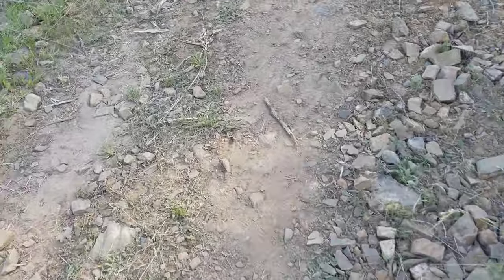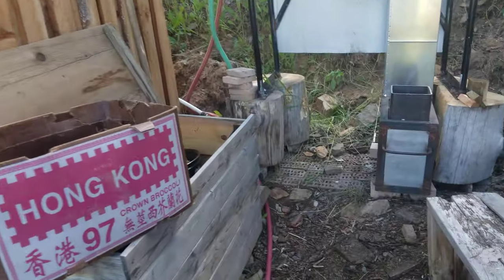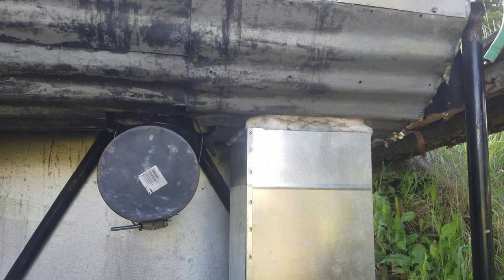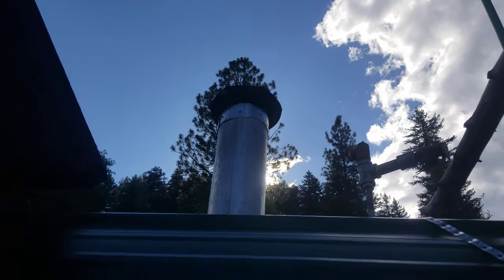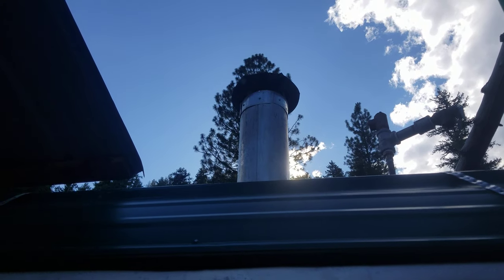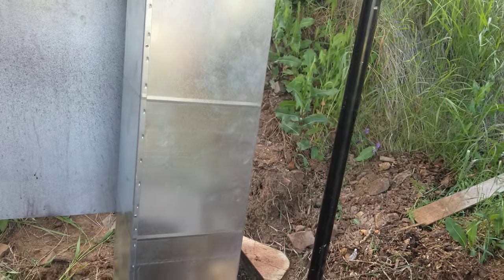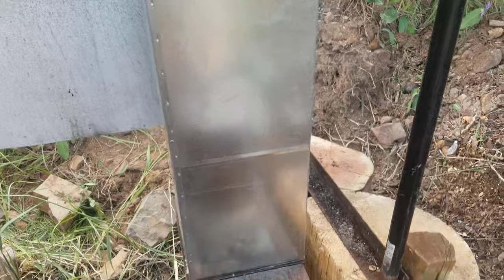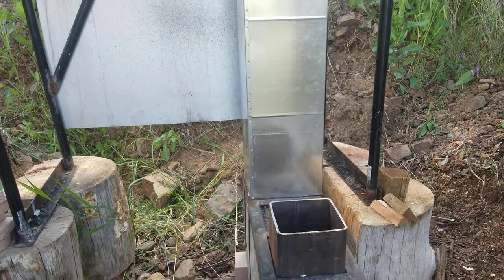Uncle Mud Permaculture Technology Experiments 2019 Part 14: Rocket Water Heater Improvements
The previous version of the Rocket Water Heater at the Wheaton Labs Shower smoked a caked up with creosote so we rebuilt it with a bigger insulated heat riser and chimney. We're going to run it for a days and see if it still burns clean.

Or even better, join us at the 2021 Rocket Heater Jamboree where we will be building and testing more rocket heater setups, like a food dehydrator and an improved tinyhouse heater.